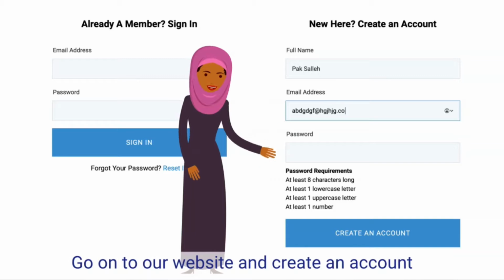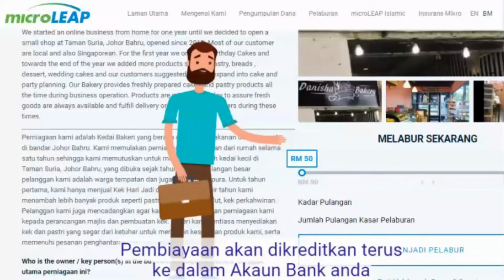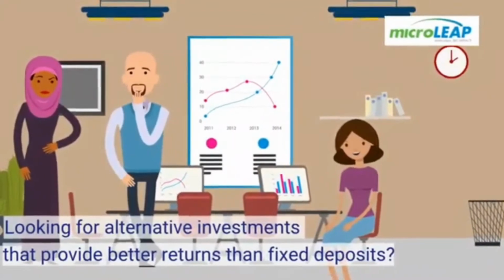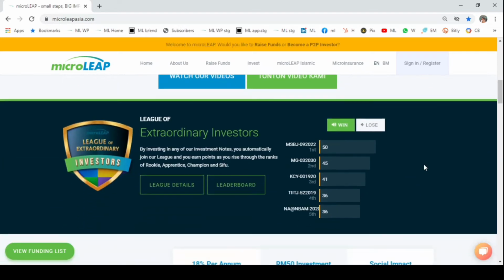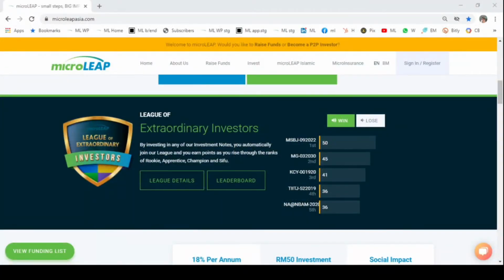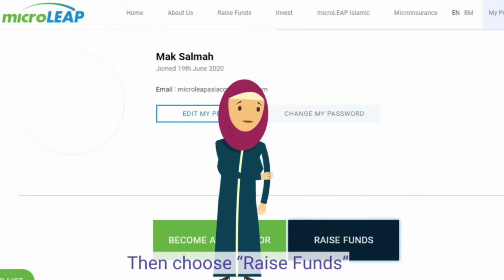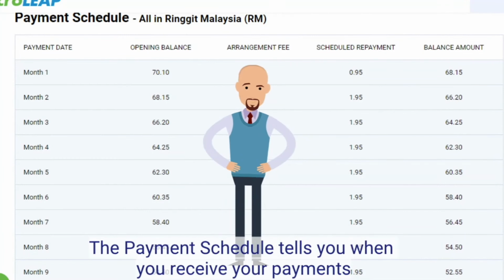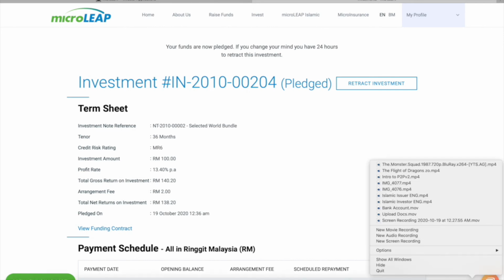microLEAP CGP Videos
microLEAP is an Islamic and Conventional P2P (Peer-to-Peer) microfinancing platform regulated by the Securities Commission Malaysia (SC).

P2P Financing in Malaysia is an alternative financing tool on one side and an alternative investment tool on the other. A proudly Malaysian fintech platform, microLEAP focuses on the microfinance sector and we are the first P2P operator in Malaysia that offers both Islamic and Conventional financing on the same platform.

On top of our key partnerships such as with Malaysian Technology Development Corporation (MTDC), whereby MTDC will Co-Invest on selected microLEAP+ Islamic Investment Notes, we also have some new and exciting Islamic Product Offerings: namely Shariah-Compliant Financing options for our MSMEs + Shariah-Compliant Investments options for our P2P Investors, that'll be available via microLEAP+; such as Collateralised Islamic Car Dealer Financing, Islamic Invoice Financing, as well as Islamic Grant Financing amongst others.